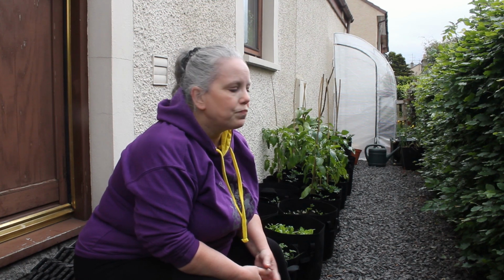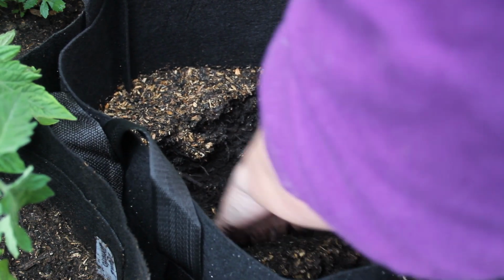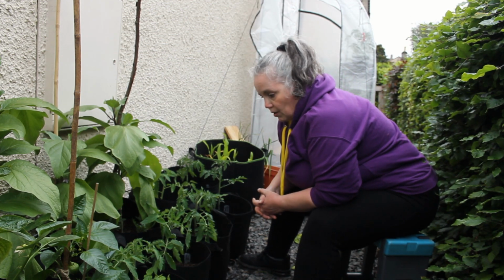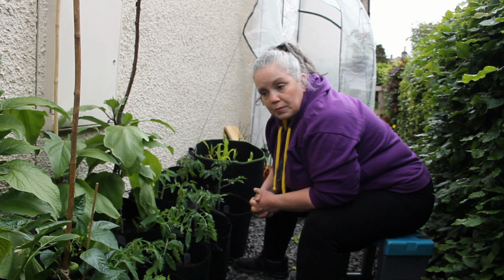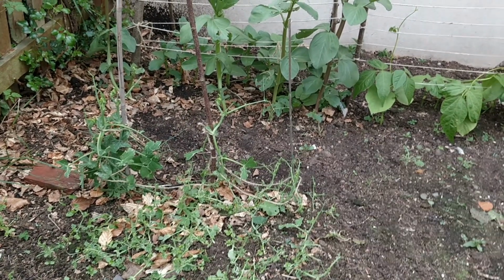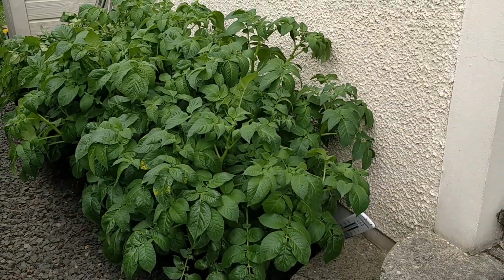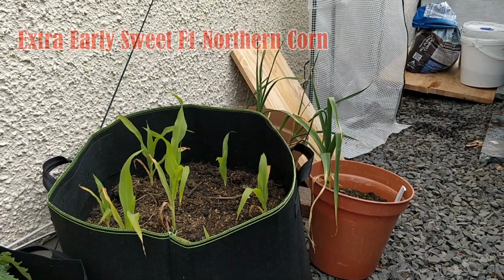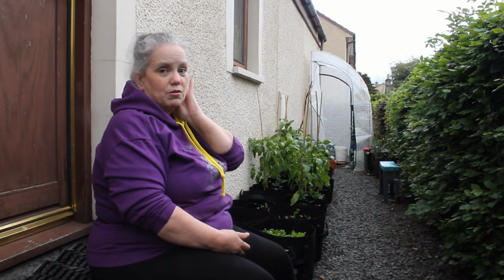PLANTING OUT TOMATOES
I’m planting out tomatoes this week – a little different than planting peppers, so I’ll go through that with you. I’m also giving a quick garden tour, since so much has changed since May.

Logo design courtesy of A. Waters

What I use to create my videos:
Camera: Canon EOS 7D
Mic: MouKey MCm-1
Editing: HitFilm Express